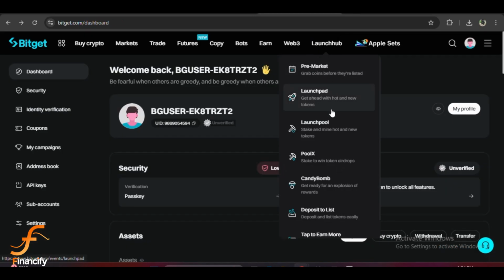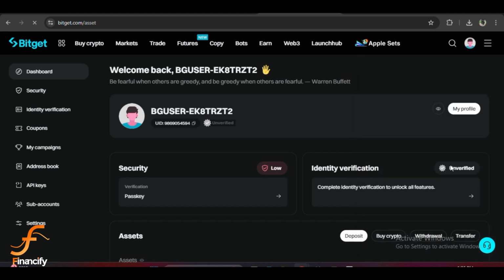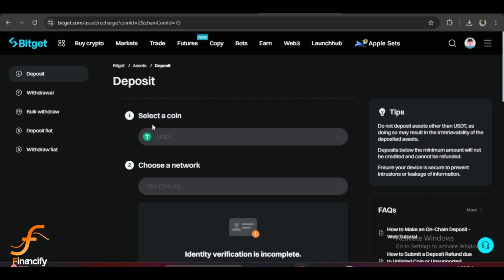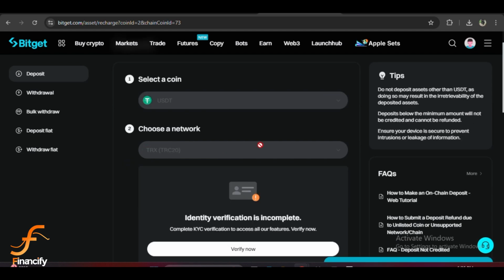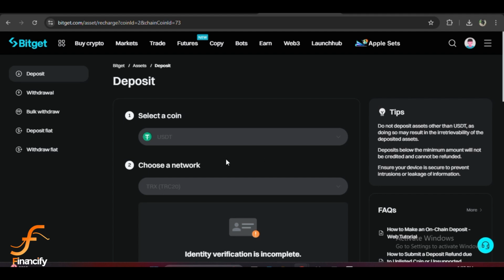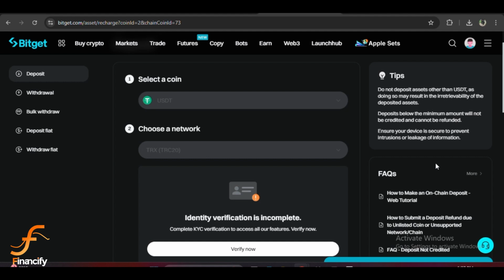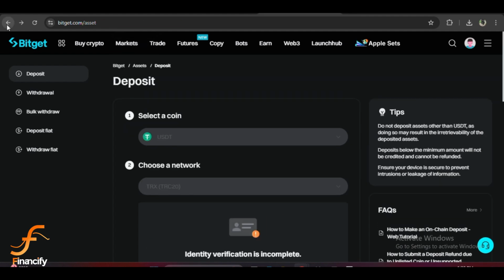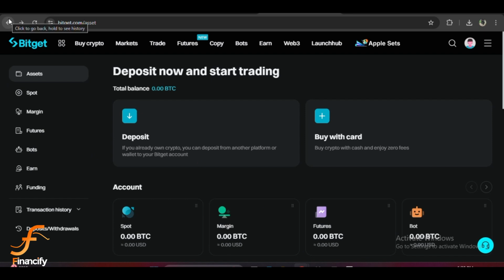How to Add Money to Bitget Wallet (2024) | Add Funds in Bitget Exchange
Learn how to effortlessly add funds to your Bitget wallet in 2024. This step-by-step guide will walk you through the simple process of depositing money into your Bitget exchange account. Watch now and start trading!